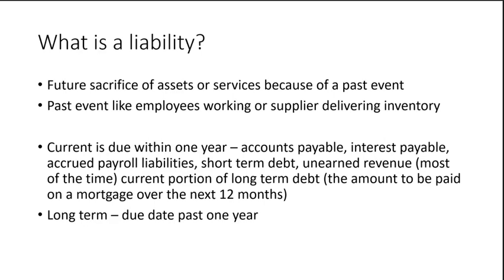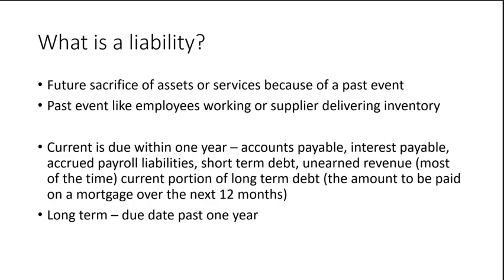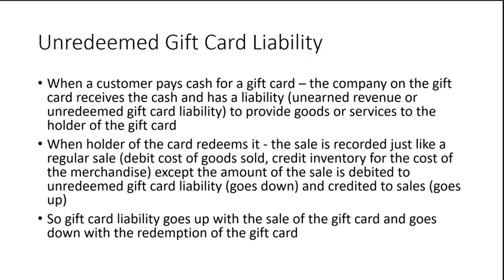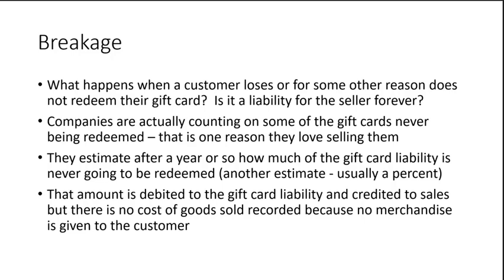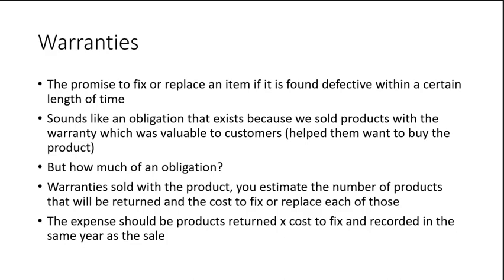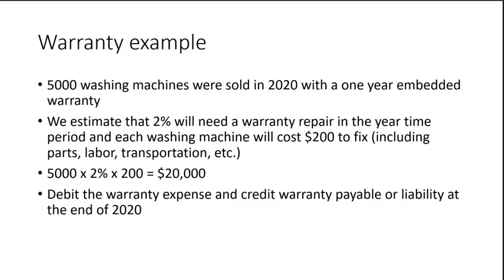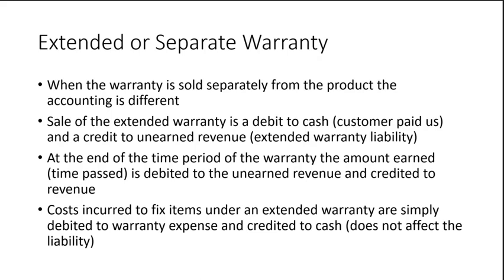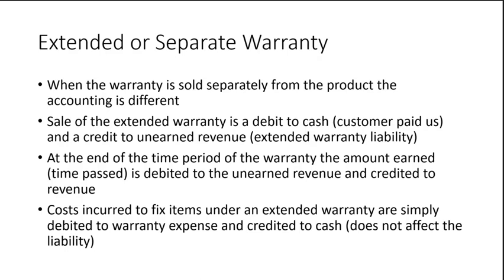Liabilities Gift cards and Warranties